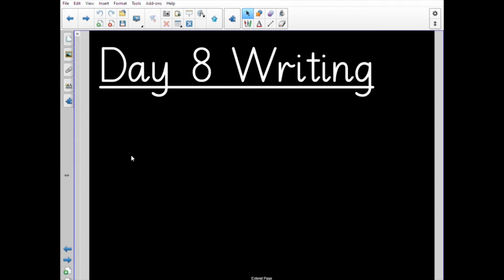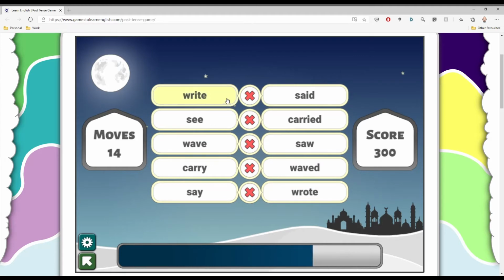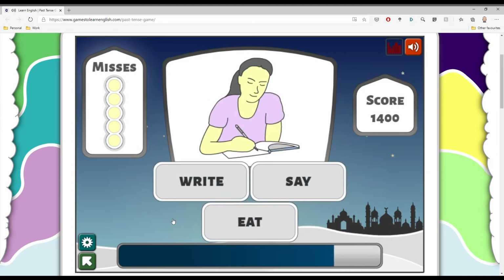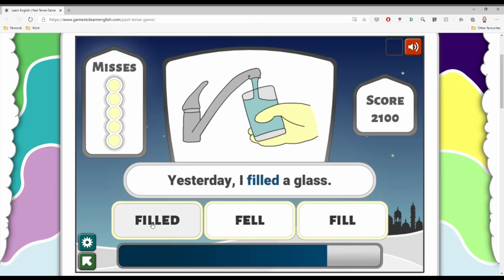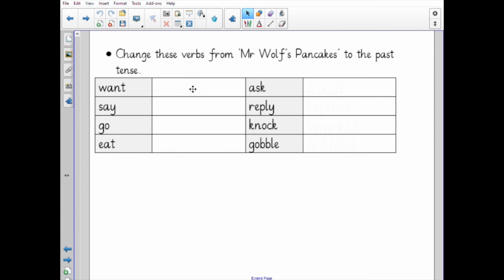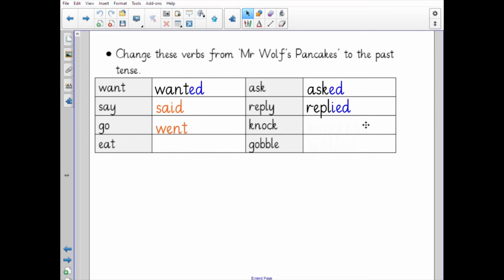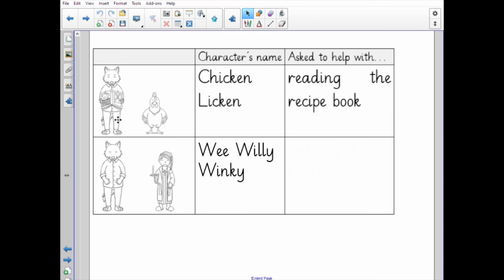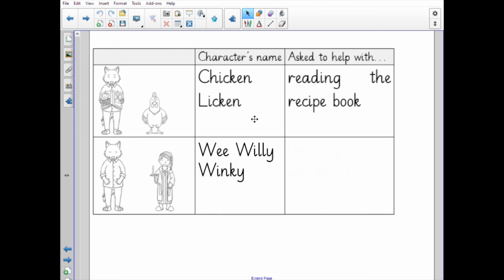Y2 Week 4 English Lesson 3